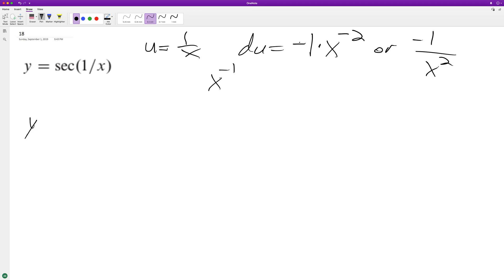derivative of y = sec(1/x)